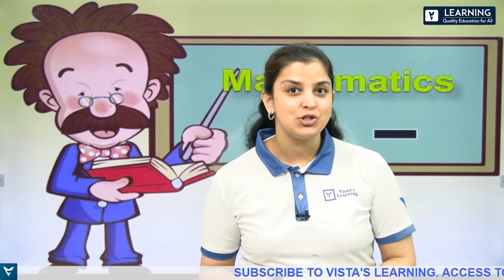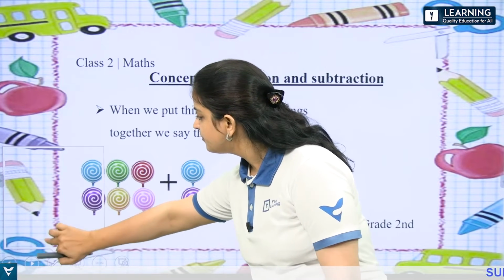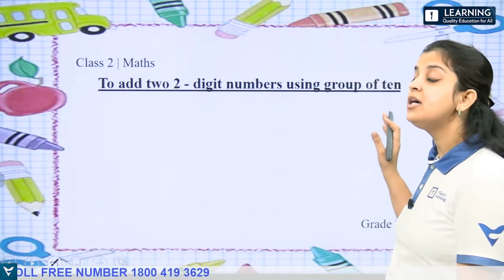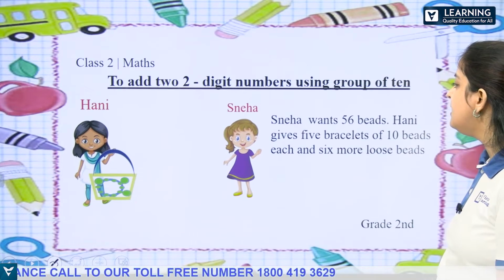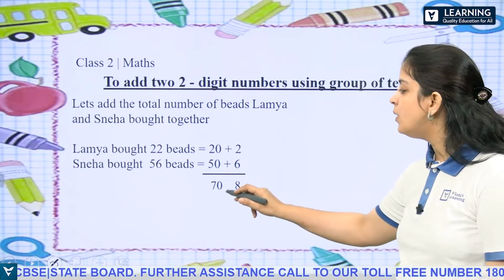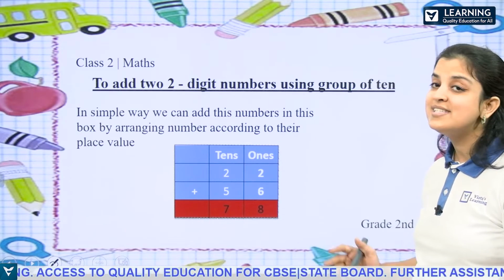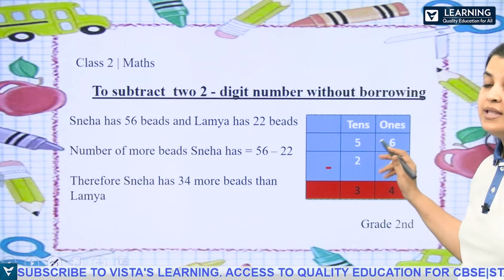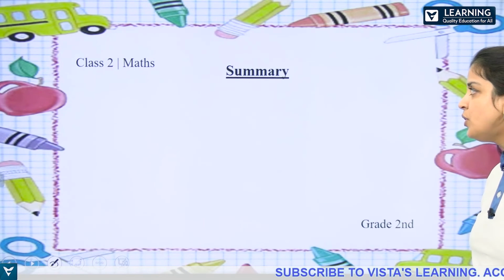Class 2 | Give and Take | CBSE | Math | Vista's Learning | Jumana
Chapter 12 - Give and Take.

In this video lesson we will be learning about concept of addition and subtraction, to add two digit numbers using group of ten, to subtract two digit numbers without borrowing, to subtract two digit numbers with borrowing.

✔️ Study Material 📖
✔️Assessment & performance evaluation 📈
✔️ Prerecorded videos 🎥
✔️ Concept videos 📼